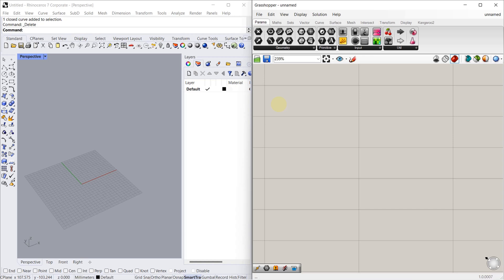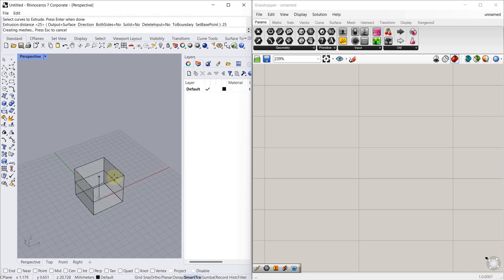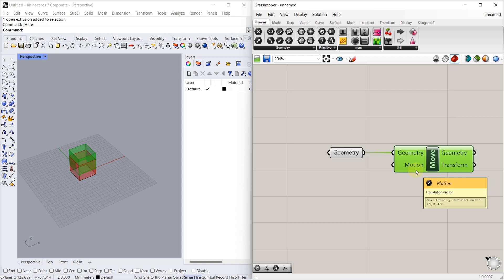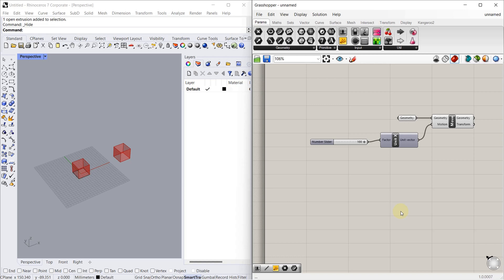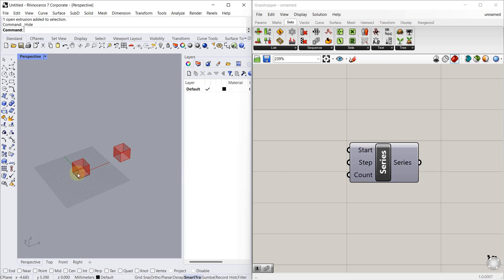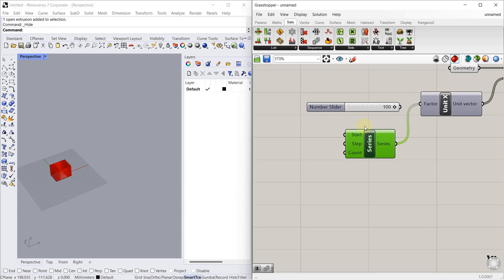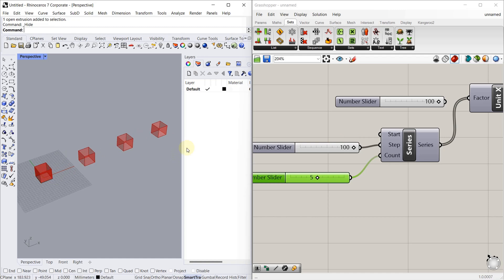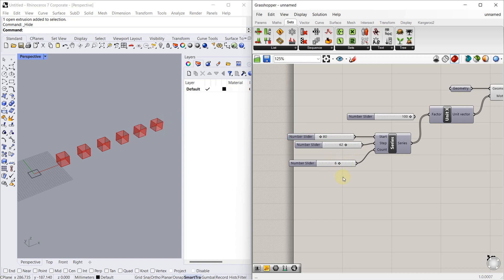How to make multiple copies of an item in Grasshopper? _ Beginner tutorial | Series| EP- 16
This is my 16 th component video of the Rhino-Grasshopper Tutorial.
We will take one component and see how to use it.
In this video, we are seeing how to make multiple copies of an item in Grasshopper.

Tutorial Reference
AAD_Algorithms-Aided Design
Parametric Strategies Using Grasshopper®
Author: Arturo Tedeschi
Foreword: Fulvio Wirz (Zaha Hadid Architects)